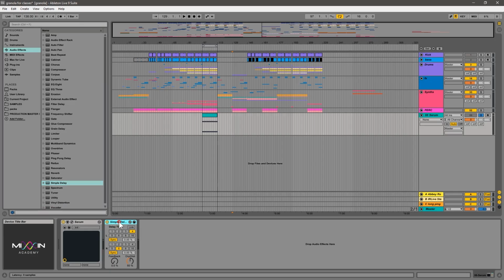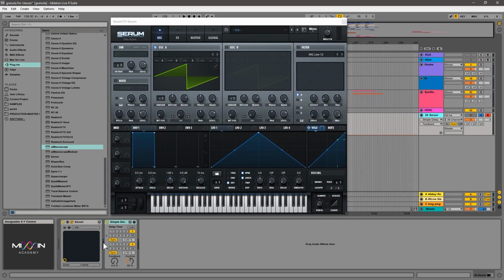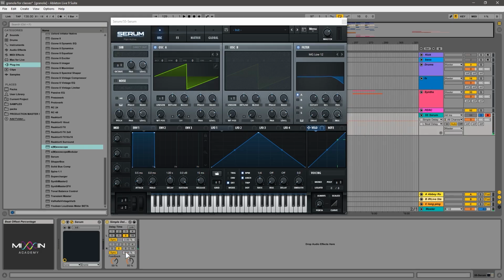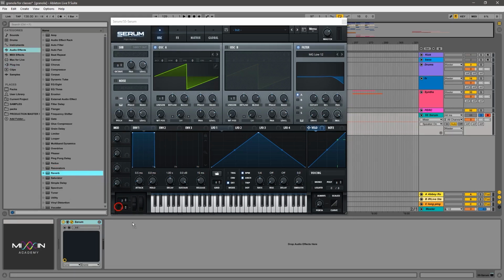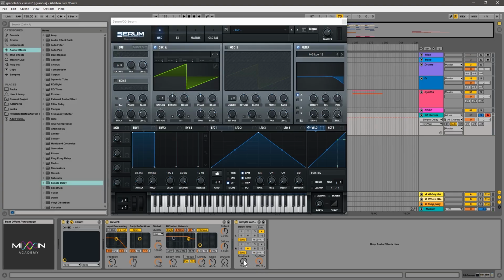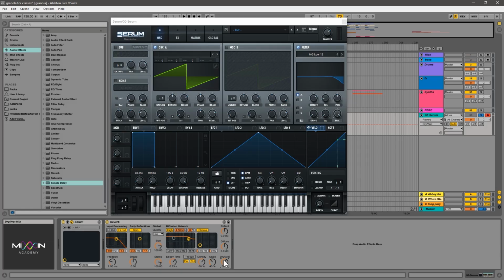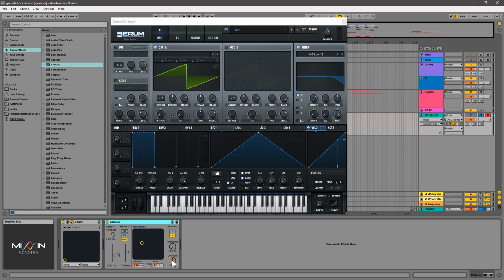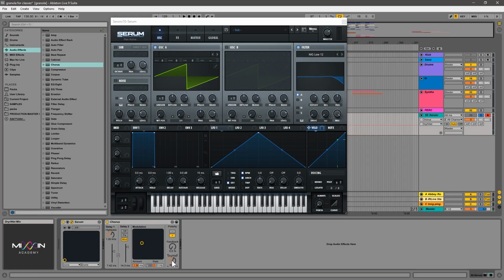Time-Delay Effects Explained: Reverb, Delay, Chorus & Flanger in Action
0:00 Introduction to time-delay based effects
0:55 How delay works (repeats, feedback and timing)
1:53 Changing delay time, feedback and sync vs ms control
3:02 Linking/unlinking left and right delay channels for stereo effects
3:32 Different types of delays (ping-pong, tape, filter delays overview)
3:55 Introduction to reverb as a time-delay based effect
4:00 How reverb simulates rooms and real spaces
4:27 Hearing room size and space with your eyes closed
4:50 Reverb examples: dry vs wet signal
4:50 Using dry/wet to blend original and processed signal
5:10 Hearing only delay vs only reverb (dry vs wet)
5:45 Extending reverb time to simulate bigger spaces
5:45 Reverb parameters and how they affect distance perception
6:20 Using reverb wet level to push sounds further back in the mix
6:40 How reverb creates three-dimensional depth in a song
7:05 Introduction to chorus as a time-delay based effect
7:35 How chorus duplicates and modulates the signal for a lush sound
7:55 Classic 80s chorus sound on vocals and instruments
8:15 Chorus feedback and multiple repetitions
8:23 Introduction to flanger and how it differs from chorus
8:35 Flanger sound: short delay, movement and high-frequency sweep
9:10 Using flanger modulation (LFO) and time delay for the flanging effect

In this lesson from the Audio Processing Course, you will learn what time delay based effects are and how they shape your sound in modern music production. This video focuses on practical, musical examples so you can immediately hear and understand what each processor does in a mix.

You will start with delay, learning how it repeats the input signal, how feedback creates multiple echoes, and how tempo-synced vs millisecond-based timing changes the groove and feel of your track. You will also see how stereo delay settings, like different times on left and right channels, create width and movement in your mix.

Next, you will explore reverb as a time-delay based effect that simulates real acoustic spaces, from small rooms to huge halls. You will learn how the dry/wet balance, decay time and overall level of reverb change the perceived distance of a sound, helping you place elements front or back in a three-dimensional mix.

The lesson then moves into chorus, showing how duplicating and slightly detuning the original signal creates a wider, thicker, lush sound often heard on 80s vocals, synths and guitars. You will understand how modulation and feedback shape the character of the chorus effect.

Finally, you will discover flanger, a more extreme time-delay based effect that uses very short delay times and modulation to create that recognizable sweeping, whooshing sound in the high frequencies. You will learn the core concept behind flanging so you can creatively apply it in your own tracks. If you want to fully understand delay, reverb, chorus and flanger, and when to use each one in sound design, mixing and music production, this video is for you.